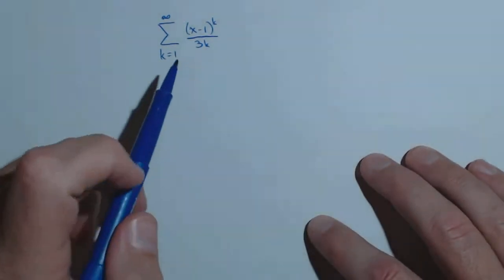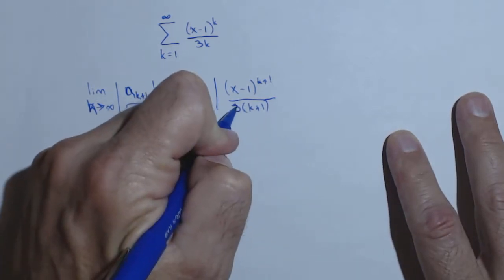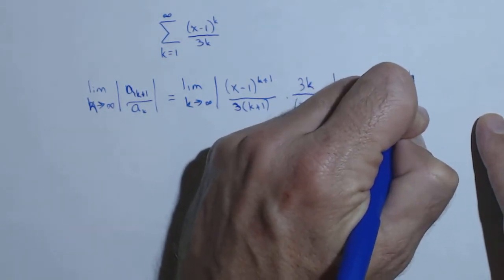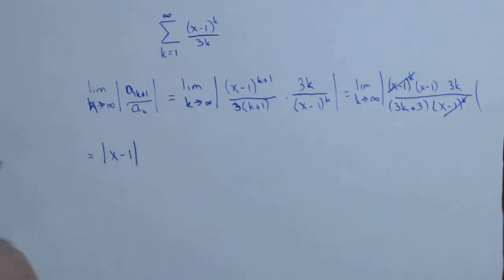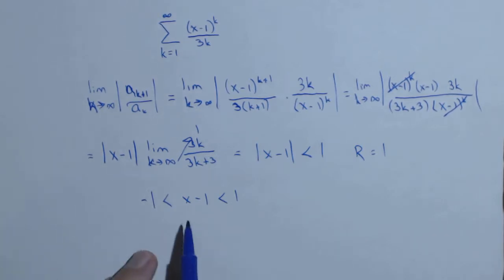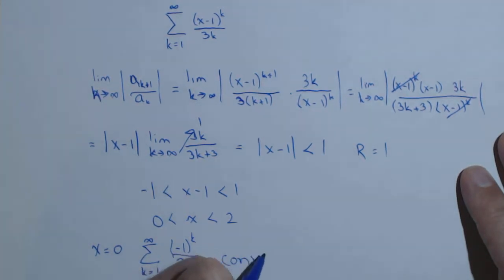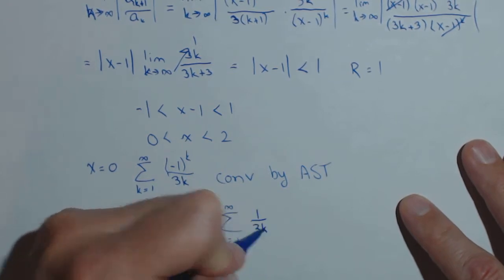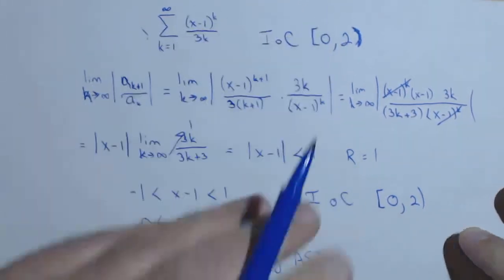Activity 8.6.2, part a: Finding Interval of Convergence for Power Series